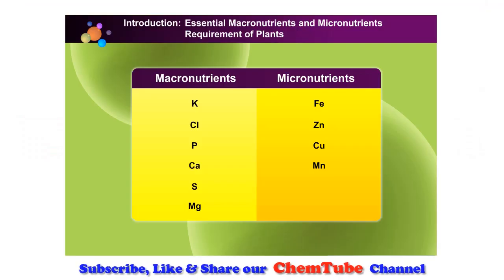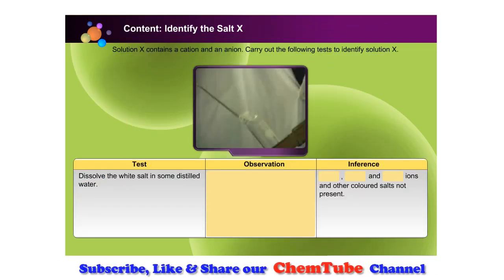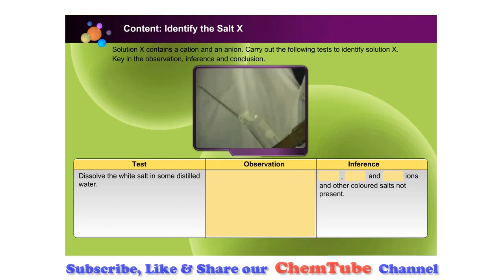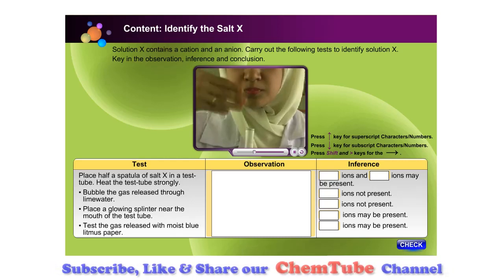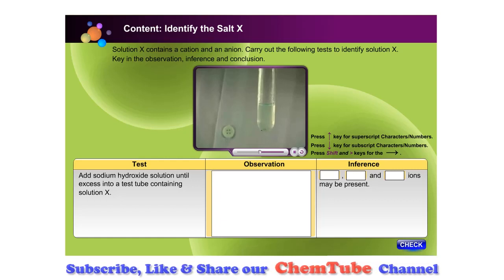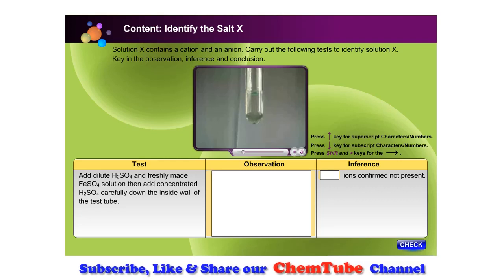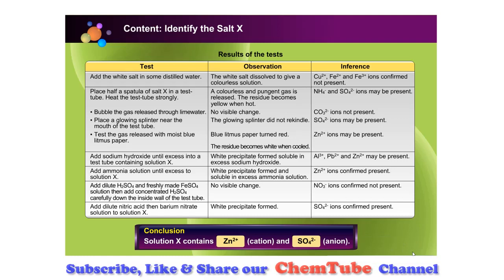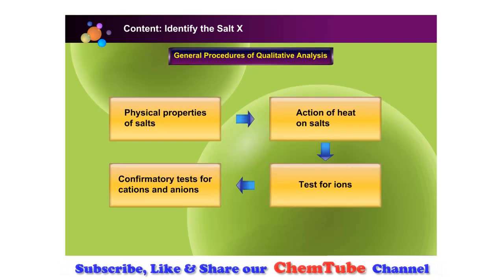Chemistry SPM: Learn 6.11 Qualitative Analysis for Unknown Salts In 5 Minutes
Chemistry Form 4 KSSM / KBSM

How to determine the cation and anion in an unknown salt? Let's find out.